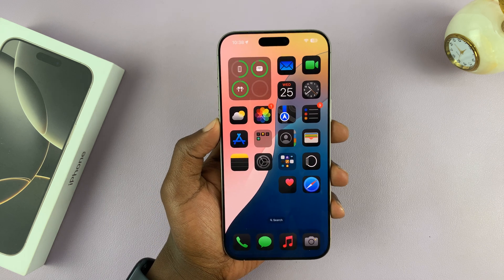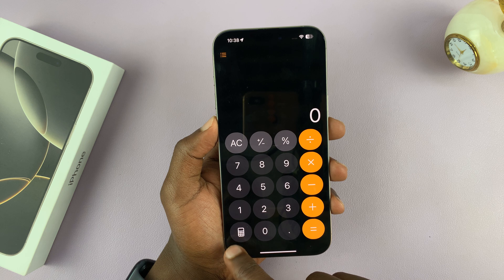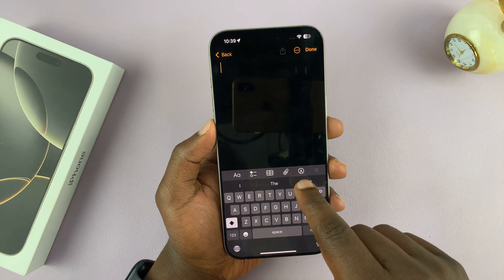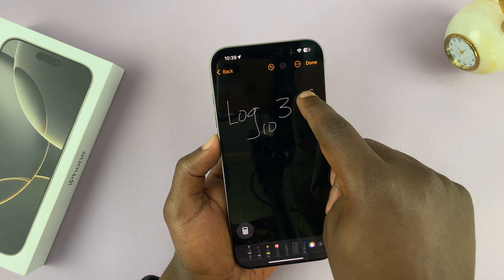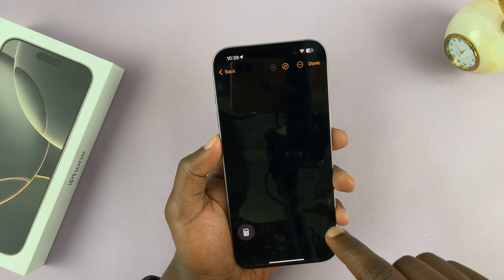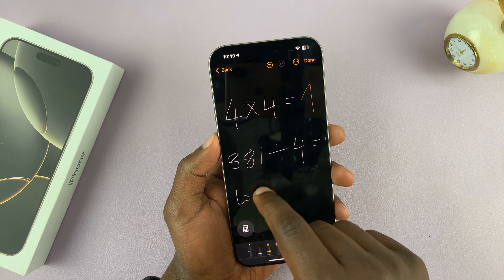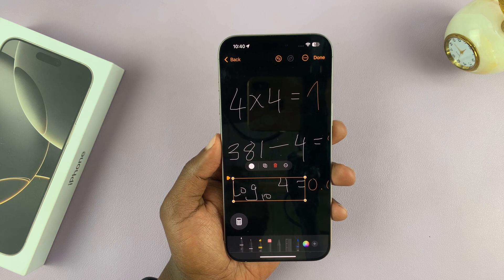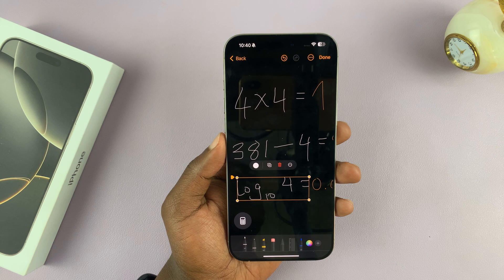How To Use Maths Notes In Calculator App On iPhone 16 / 16 Pro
Here's How To Use Maths Notes In Calculator App On iPhone 16 & 16 Pro.

The iPhone 16 and 16 Pro offer a robust Calculator app that can handle basic arithmetic to more complex calculations. If you frequently use math notes or formulas, you may want to know how to input them efficiently into the Calculator app. This guide walks you through steps to use math notes within the Calculator app on iPhone 16/16 Pro.

How To Use Maths Notes In Calculator App On iPhone 16

Launch Calculator
Tap on the calculator icon (bottom left corner)
Tap on Maths Notes
Type any question & it will be solved

Apple iPad Pro 13-Inch (M4):

Apple iPad Pro 11-Inch (M4):

Cell Phone Tripod Adapter